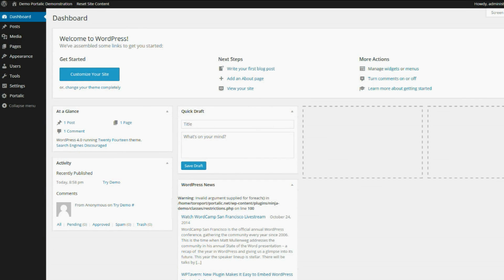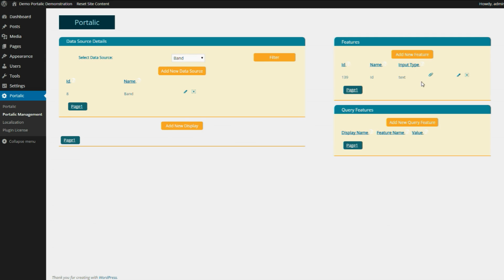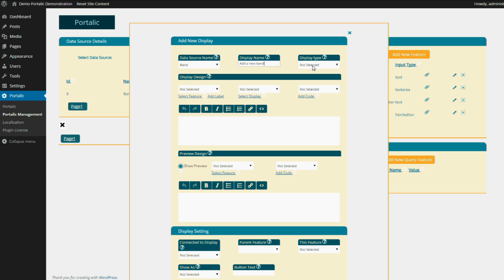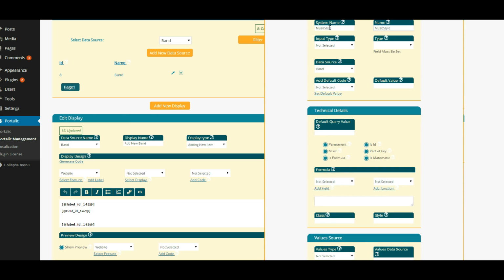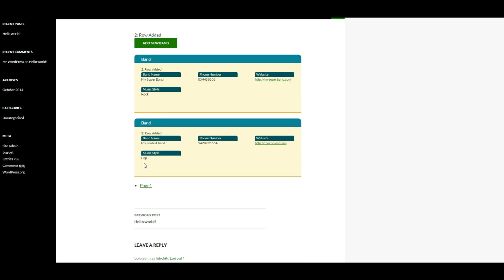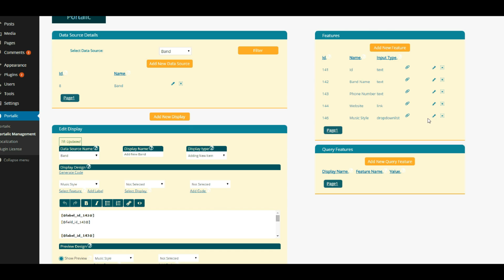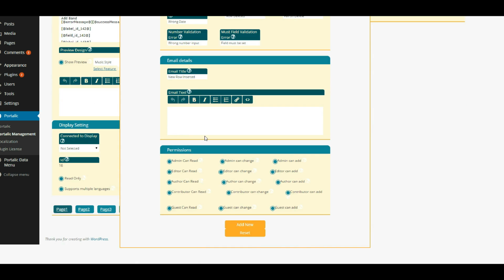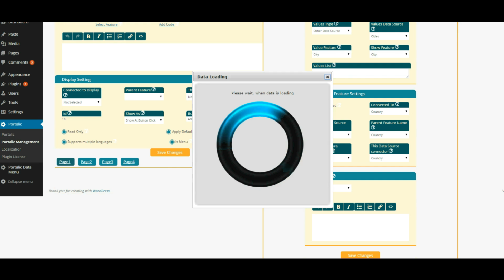Portalic WordPress portal builder Demo Demonstration Band Portal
Portalic WordPress portal builder Band Portal User Guide
Portalic is a WordPress plugin that allows a newbie web designer to build advanced web portals similar to eBay, Amazon, Freelancers just to name but a few. This portal builder is fairly simple and requires little effort to learn, understand and use. It considerably reduces the time and energy required to build advanced sites such as auction sites, notice boards, job search sites and many more.